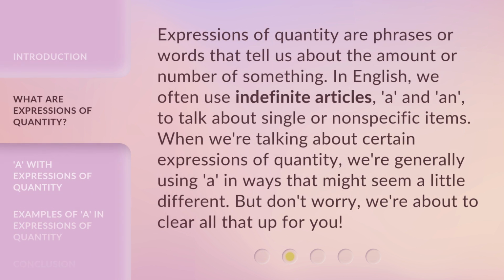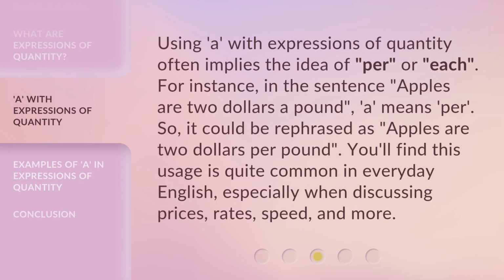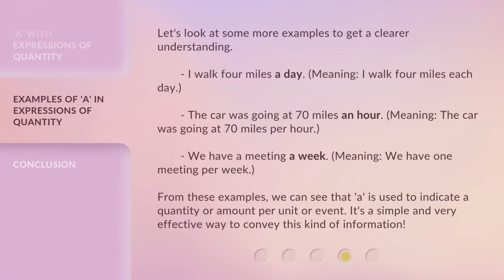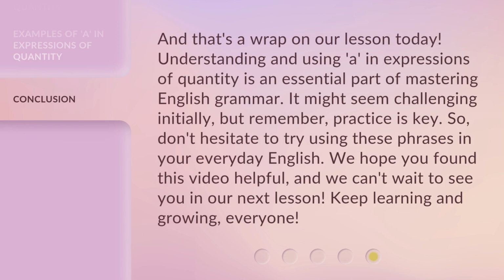Mastering 'A' in English: Exploring Expressions of Quantity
Mastering 'A' in English: Expressions of Quantity • Learn how to use 'a' in expressions of quantity in English with this informative video! From understanding what expressions of quantity are, to examples of 'a' in everyday English, this video breaks it down and simplifies it for you. Perfect for learners of all levels!

00:00 • Introduction - Mastering 'A' in English: Exploring Expressions of Quantity
00:34 • What are Expressions of Quantity?
01:05 • 'A' with Expressions of Quantity
01:39 • Examples of 'A' in Expressions of Quantity